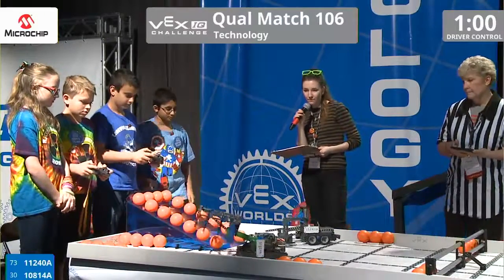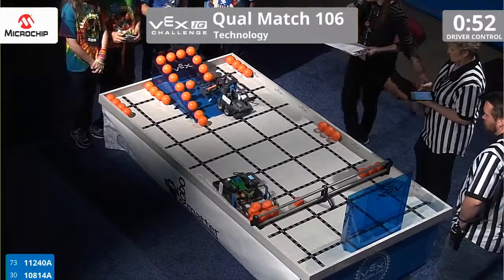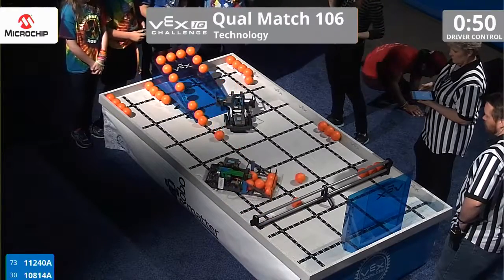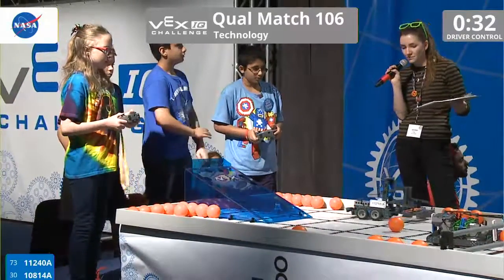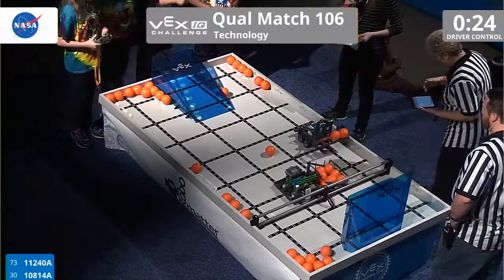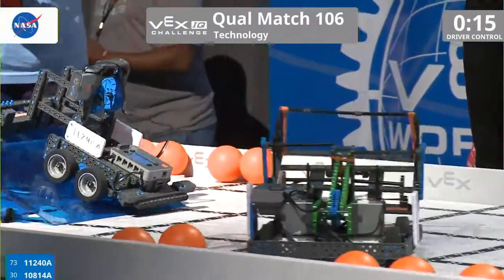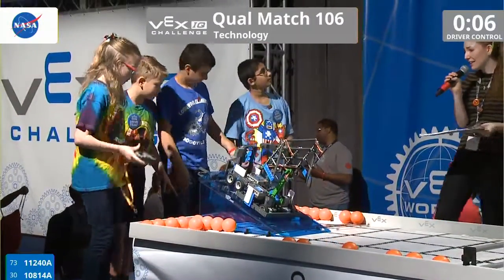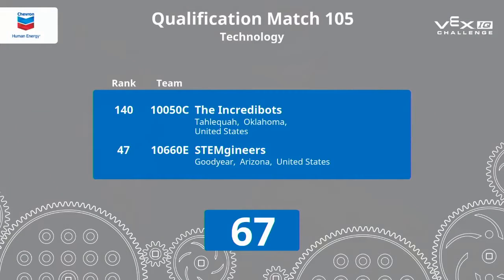VEX Worlds 2016 - VEXIQ Elementary School - Technology - Qual 106 (11240A 10814A) 55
VEX Worlds 2016 - VEXIQ Elementary School - Technology - Qual 106

Team Score 55:
11240A - Longwood A (Longwood Elementary School, Naperville, Illinois, United States)

10814A - Radioactive Robotics (Madison Career & Technical Center, Madison, Mississippi, United States)